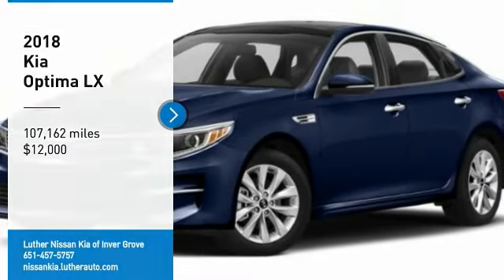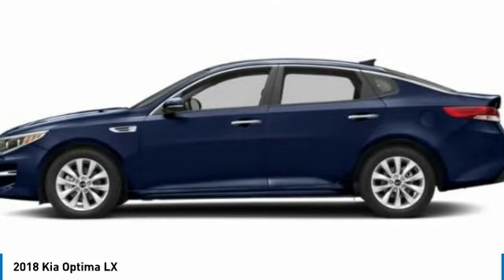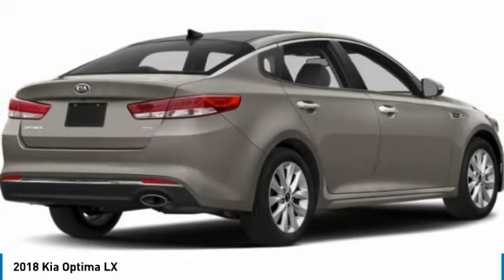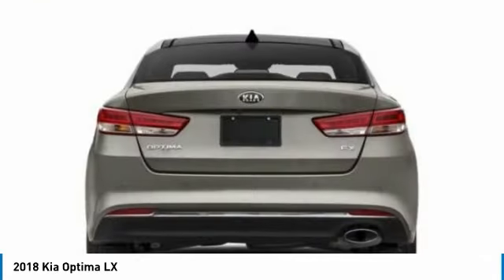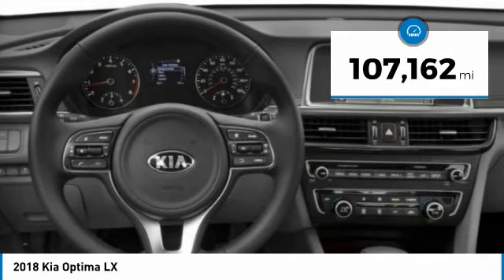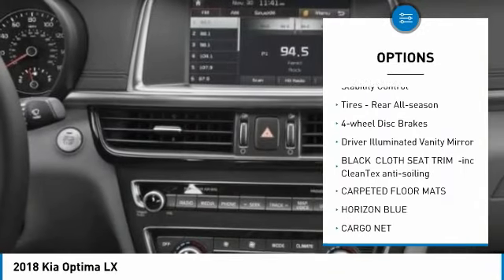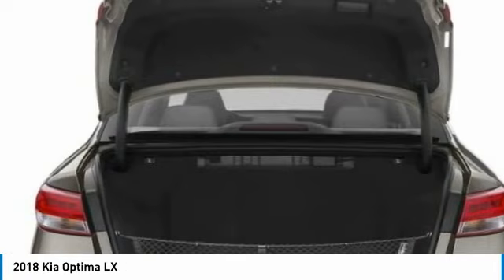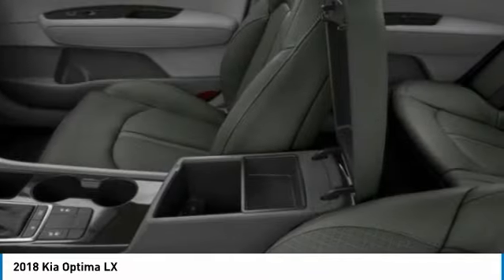2018 Kia Optima Inver Grove Heights,St Paul,Minneapolis 25619A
2018 Kia Optima LX

New Rear Brakes, CARFAX 1-Owner. EPA 36 MPG Hwy/25 MPG City! Horizon Blue exterior and Black interior, LX trim. Blind Spot Monitor, Cross-Traffic Alert, Apple CarPlay, MP3 Player, Alloy Wheels, Satellite Radio, New Rear Brakes. SEE MORE!DISCOVER THE LUTHER ADVANTAGEThe Luther Advantage is a complete and comprehensive package of benefits designed to make buying-and driving-a vehicle from the Luther dealerships a pleasant and convenient experience. From the peace of mind that comes with a 5 Day-500 Mile Return or Exchange Policy, 30 Day 1,500 miles Full Warranty and 60 Day 2,500 miles Limited Powertrain Warranty and Free CARFAX Reports & Clean Title Guarantee on pre-owned vehicles, as well as providing Luther customers with full range of valuable savings at participating Holiday Stationstores including 10 cents off a gallon, $6 for The Works car wash among other advantages and guarantees. As much as we like satisfying customers, we like keeping them even more.WHY BUY FROM US?Luther Nissan Kia is one of the premier dealerships in the country. Our commitment to customer service is second to none. We offer one of the most comprehensive parts and service department in the automotive industry. Our primary concern is the satisfaction of our customers. Our online dealership was created to enhance the buying experience for each and every one of our internet customers. Please feel free to call us at or send us an email using the contact us page.EXPERTS CONCLUDEThe good news is that superior handling doesn't come at the expense of a harsh ride. -KBB.com.Check whether a vehicle is subject to open recalls for safety issues at safercar.gov